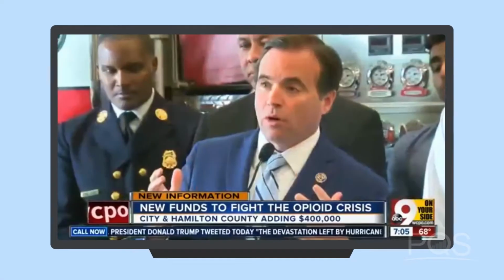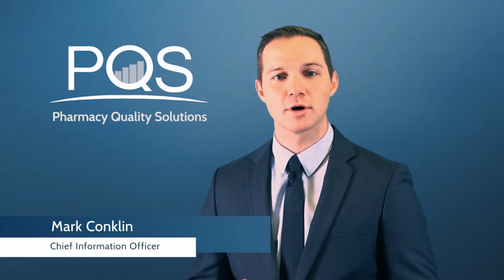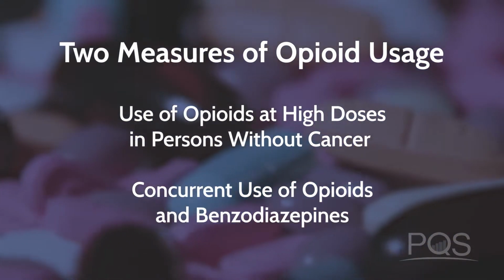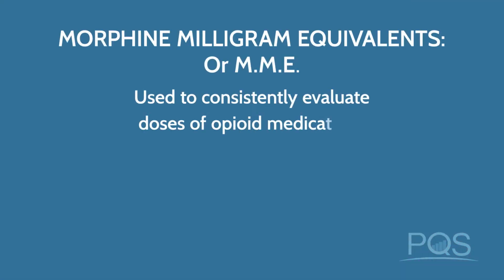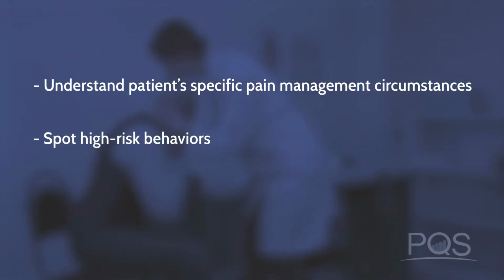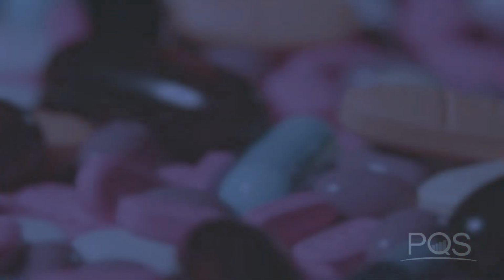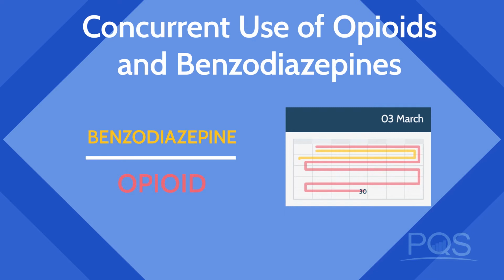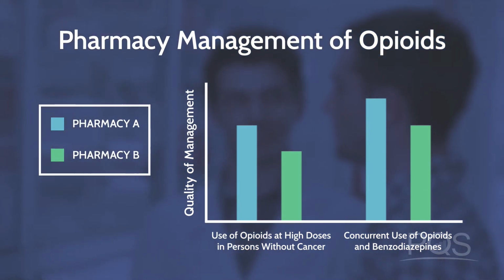Opioid Measures Explained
Learn more about quality measures that will help you identify opioid usage: Use of Opioids at High Doses in Persons Without Cancer and Concurrent Use of Opioids and Benzodiazepines